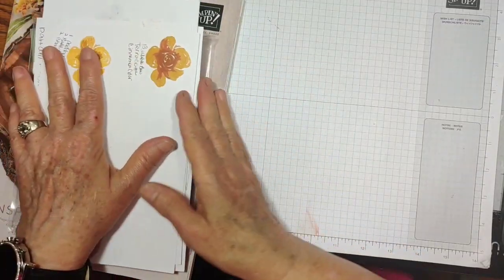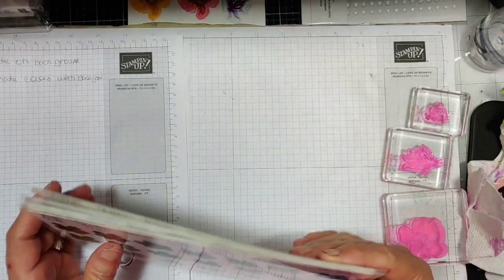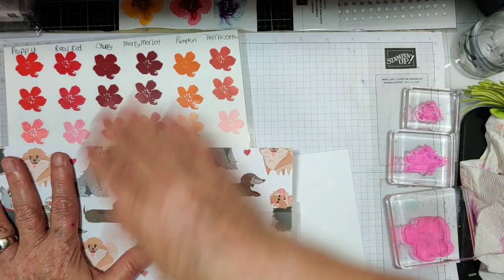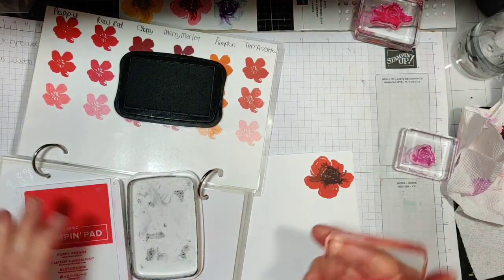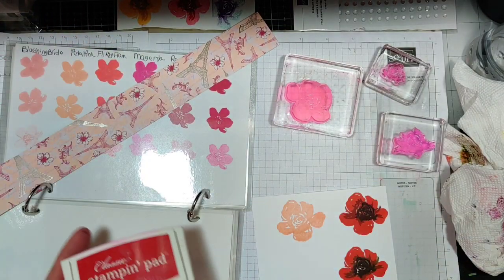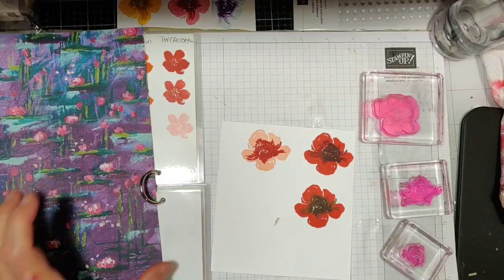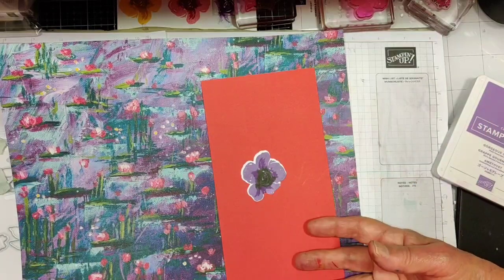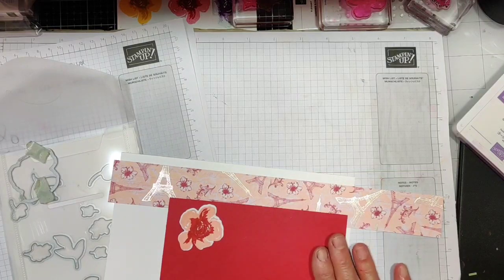Tips and Tricks: Layered Stamping.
Tips and Tricks: Layered Stamping With Limited Supplies.This videos takes you over important steps you should do before you try your multi-layered stamps. How to create multi-layered stamps with limited Stampin Up supplies. Also, you will learn how to choose colors for your layered stamping by using your designer series paper as a guide. Important steps to creating your own card.

Thank you for stopping by and for your orders.